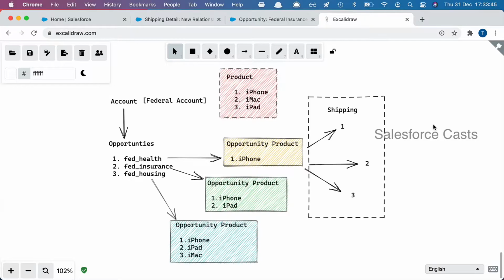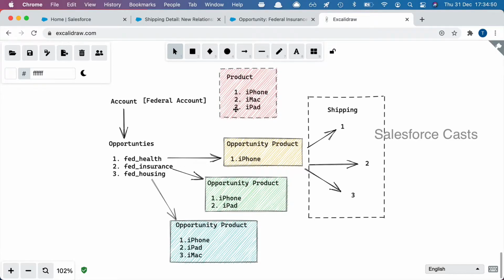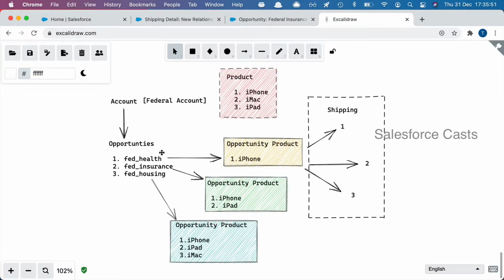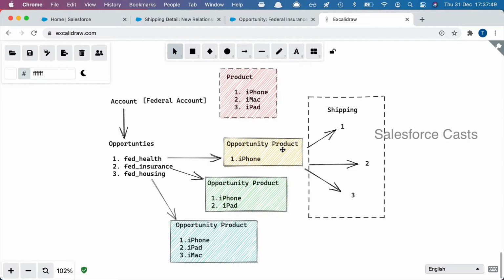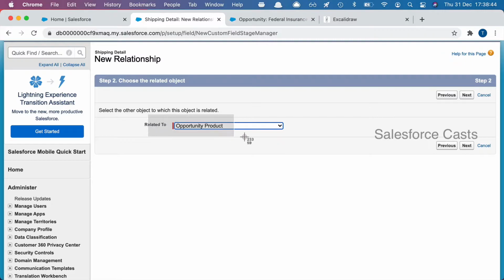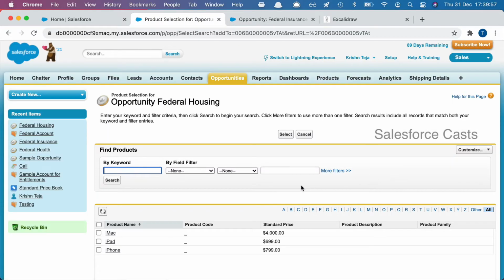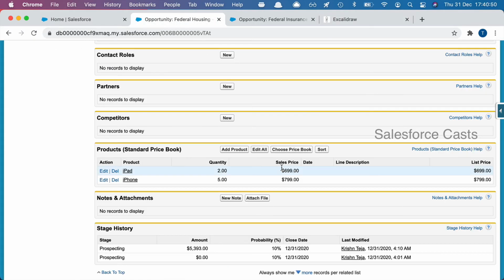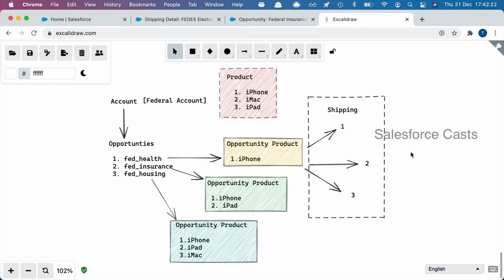04. Opportunity Product made a lot more flexible